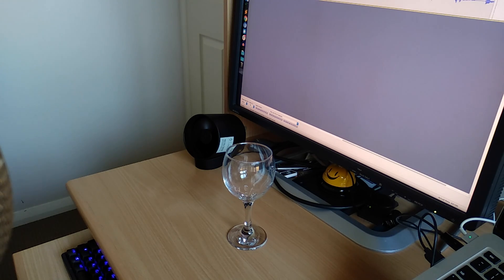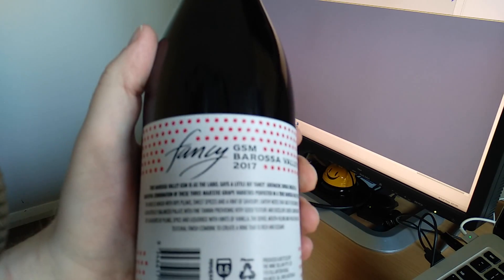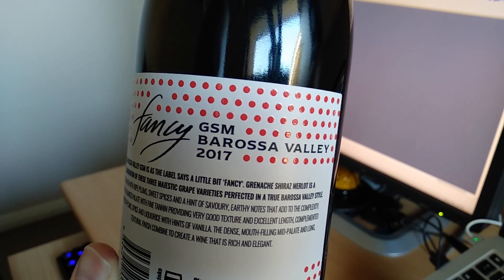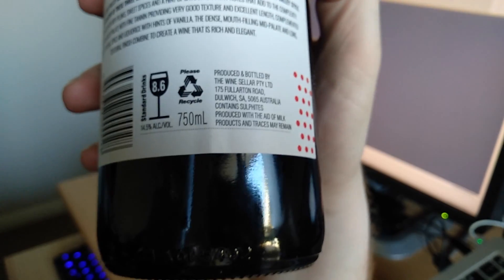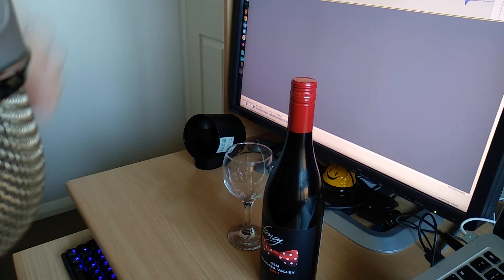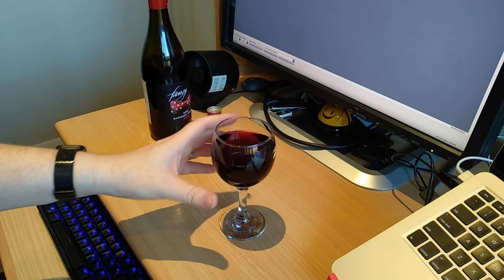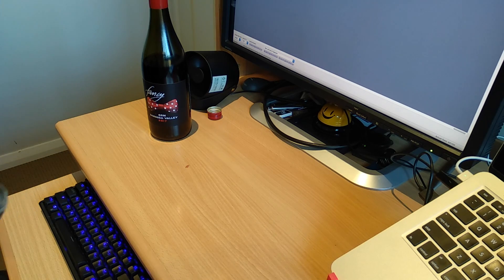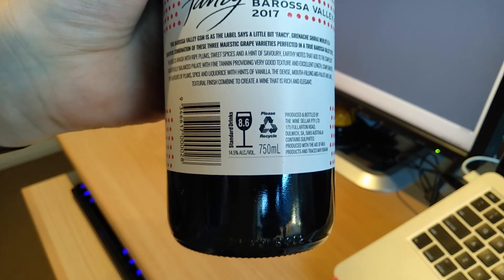Untitled Review: Fancy Wine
Fancy wine idk, its red?